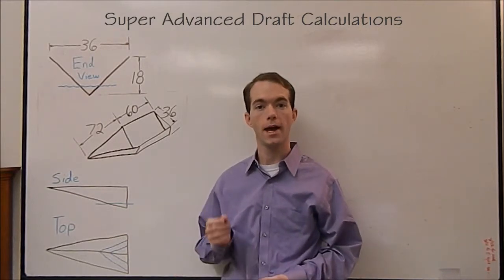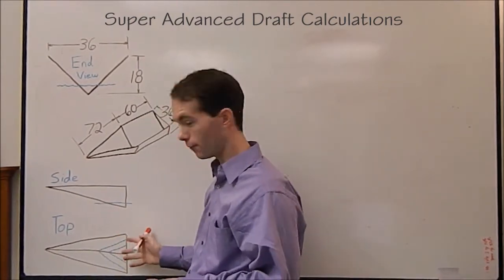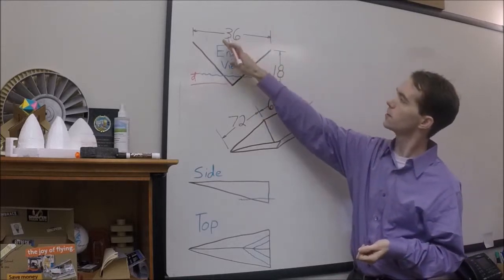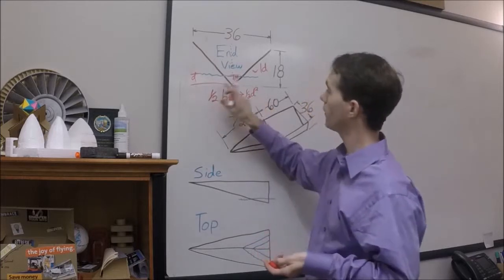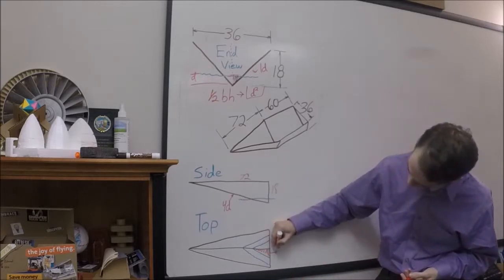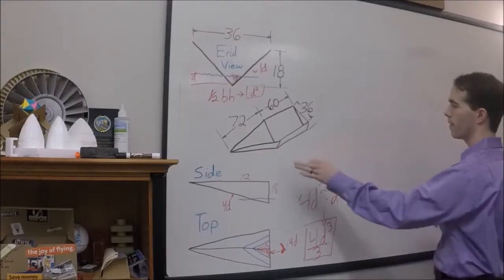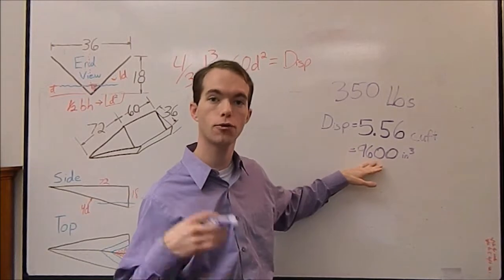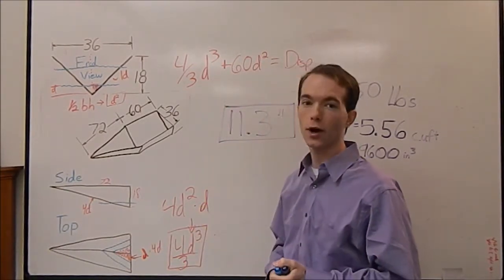How to Build the Fastest Cardboard Boat: Super Draft Calcs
How to calculate the draft of a cardboard boat that has a pointed bow that slopes in two directions.